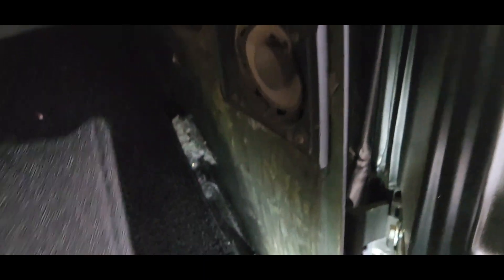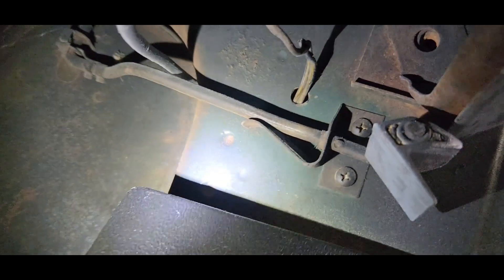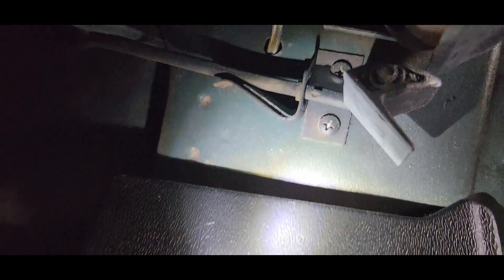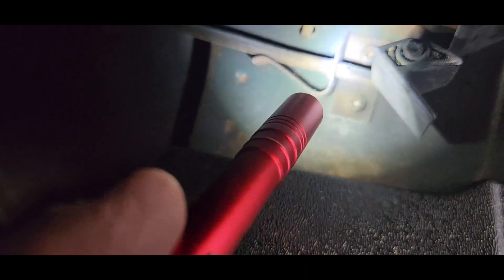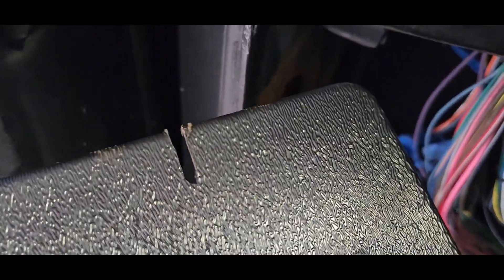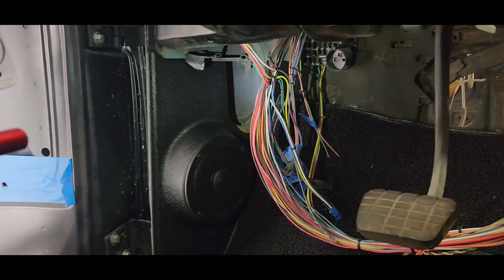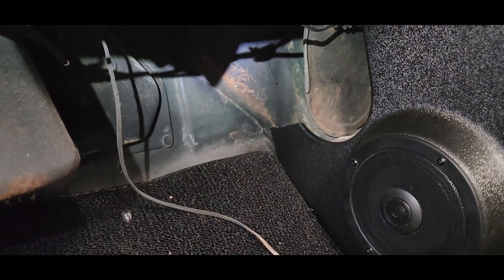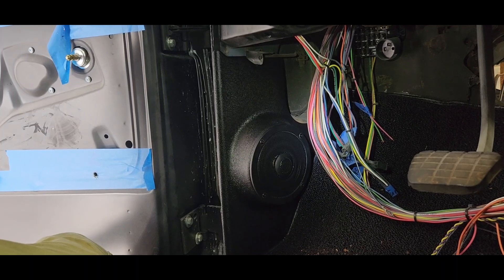Installing kick panels with speakers in the 68 c10